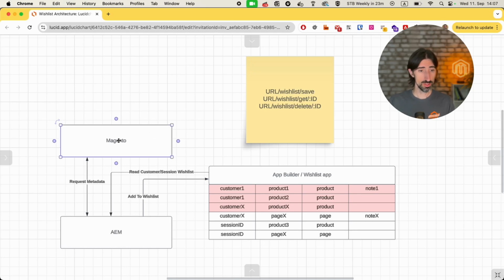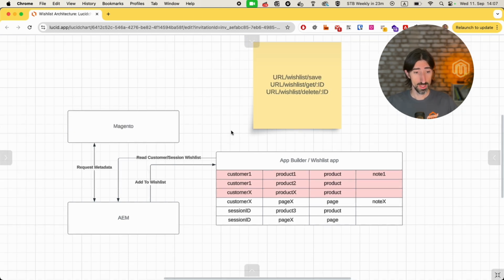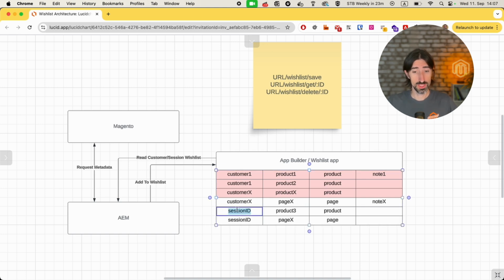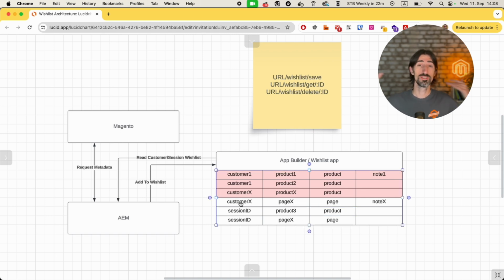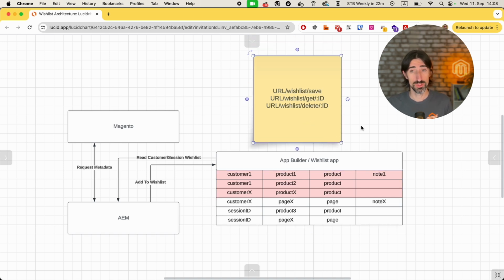Create a Wishlist Microservice That Can Connect Multiple Systems? Easy!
In this video, I'll walk you through the process of building a Wishlist microservice that seamlessly integrates with multiple systems. Whether you're working on an e-commerce platform, social media app, or any other service, this microservice will ensure your users' wishlists are always up-to-date and accessible across different platforms. From architecture design to implementation, join me as I share insights, tips, and best practices from one of my current projects. Don't miss out on this comprehensive guide to creating a robust, scalable Wishlist microservice!